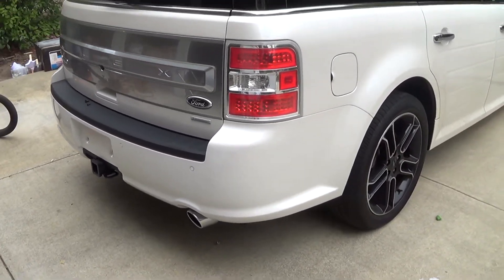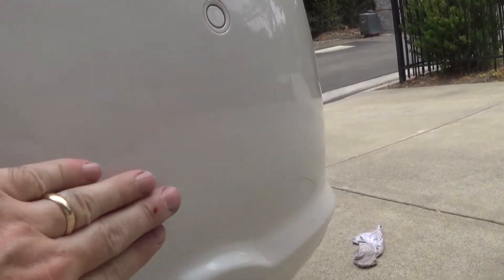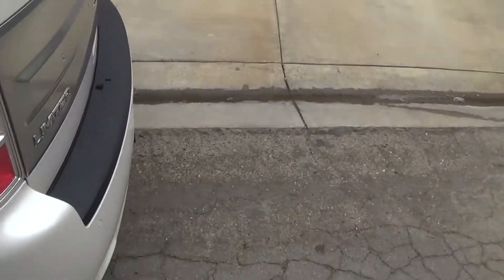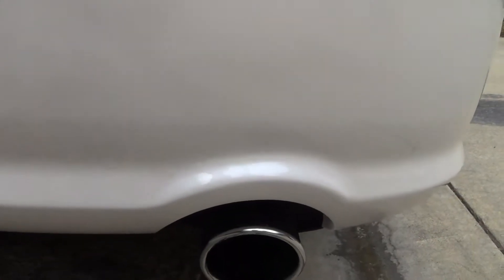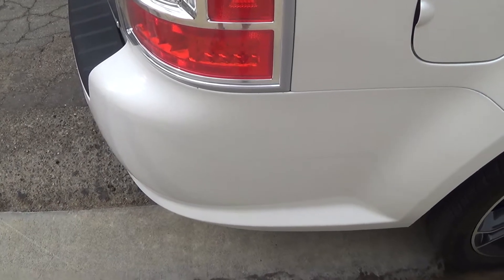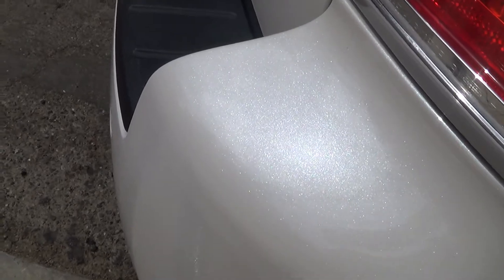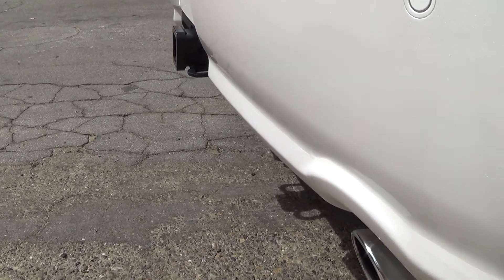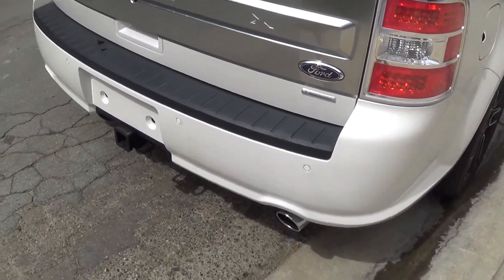Ford Flex bumper cover repair part 5: Done!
The cover is back on the Flex, and it looks great.